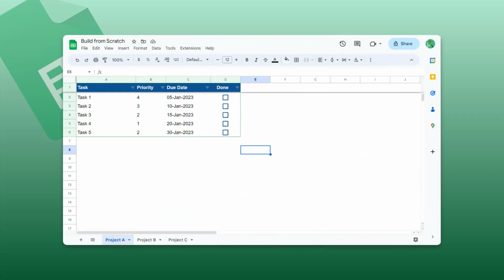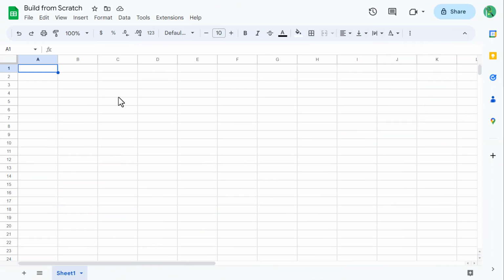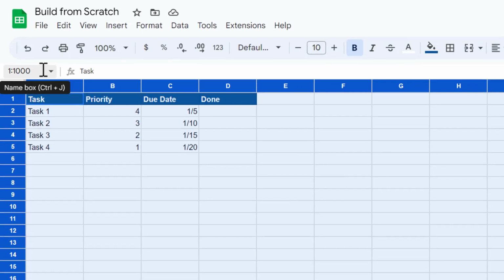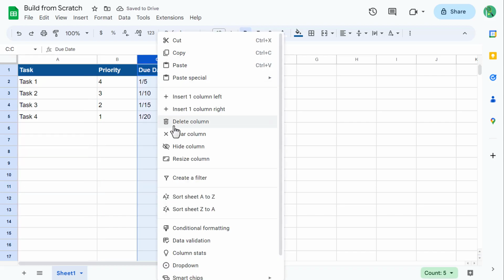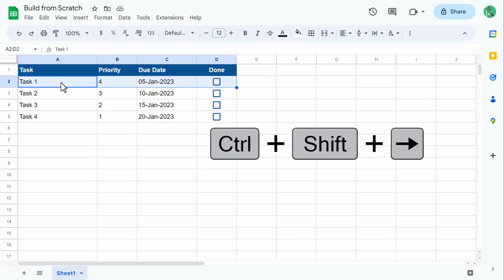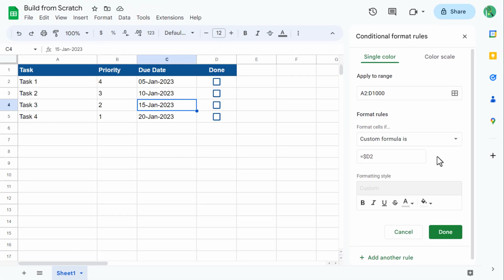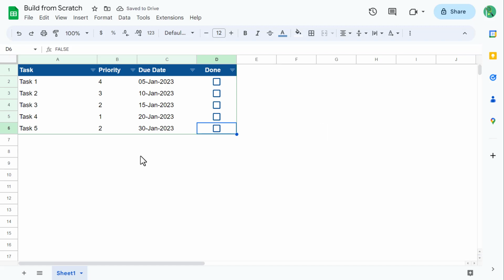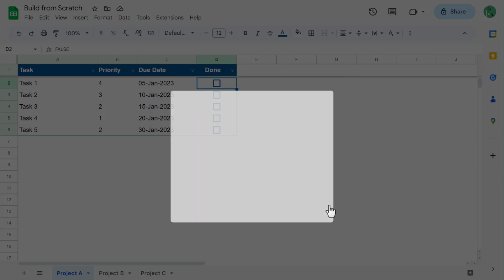How to Create a Quick and Simple To-Do List | Google Sheets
MUSIC TRACK
Track: Ikson - Waves [Official]

TIMESTAMPS
00:00 - Intro
00:21 - Overview
01:26 - Set Up the Structure
04:43 - Adjust the Number Formatting
05:27 - Add Conditional Formatting
07:44 - Finishing Touches
09:54 - Conclusion
10:15 - Outro